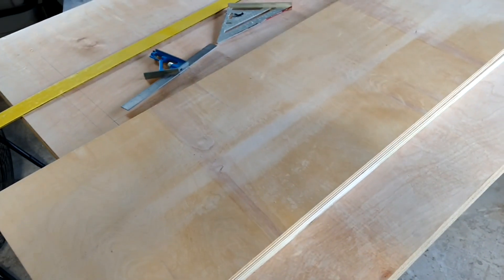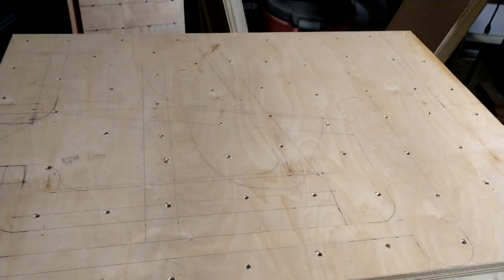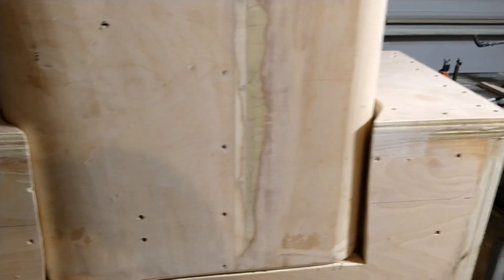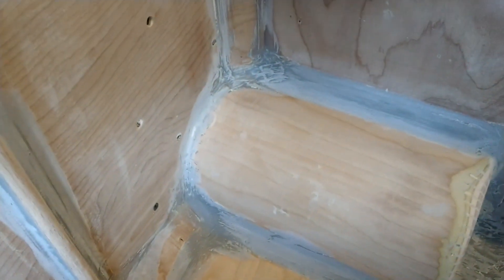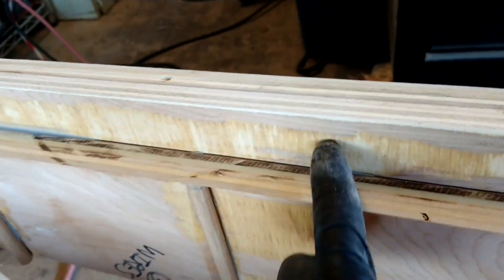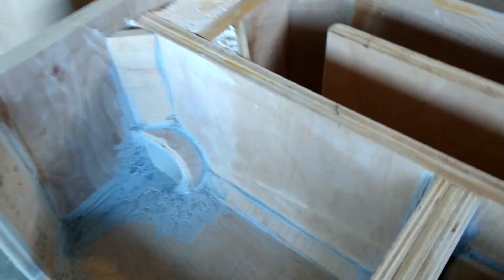8th Order Bandpass Attempt for a 12" Subwoofer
Hello and welcome to my attempt at building an 8th order bandpass enclosure for a single 12" on roughly 1k rms. I've never seen one and figured why not make one myself and share it with all of you. The results were to be expected.. it could have been better. The 8th was ok, the 6th was better and the final t-line was the best. This box no longer exists in full but the kerfed port lives on in a 2 12s box that I will upload soon! Have a blessed day! :-)

Song used in the end: Youngest Daughter by SuperHeaven - BNYX Remix
Frequency Sound Generator App by LuxDeLux can be found in Play Store